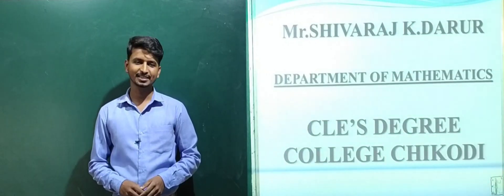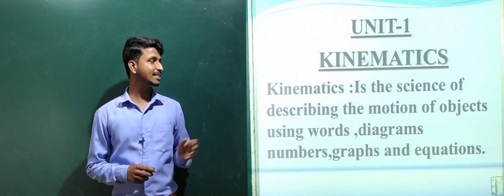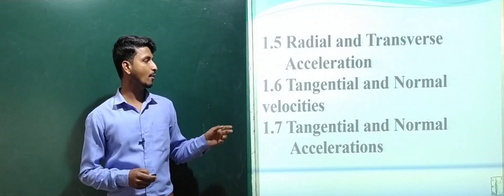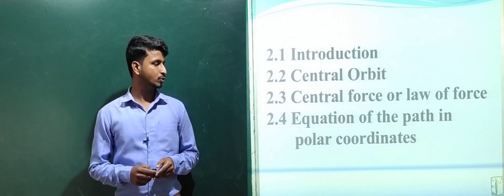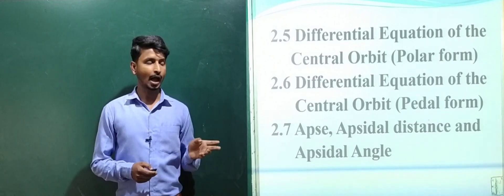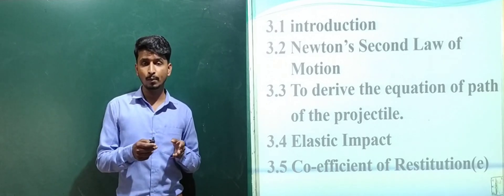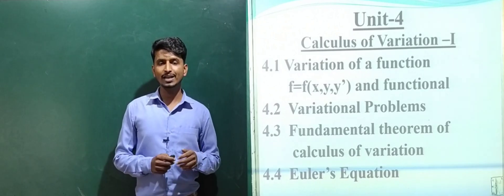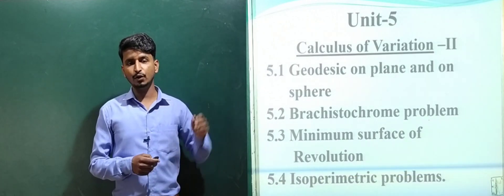Introduction for syllabus | Mathematics- III | For B.Sc Vth sem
By Shivaraj Darur